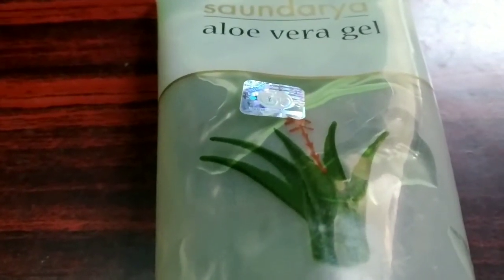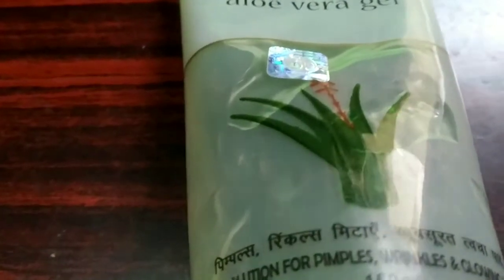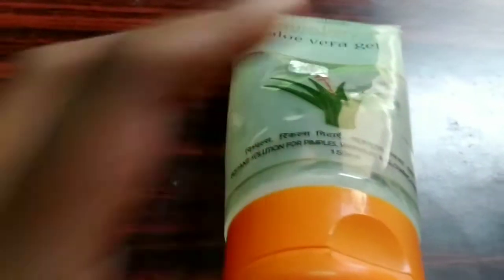How to do aloevera facial at home to get clear glowing skin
How to do facial using aloevera -bell peppers just 2 minutes

Add alovera gel

And mix it

Do cleansing and tonning

A
Do weekly once and get flawless skin